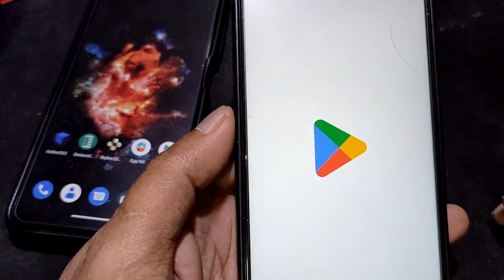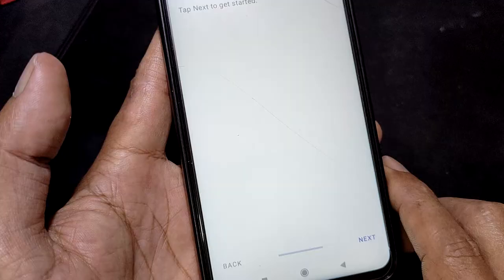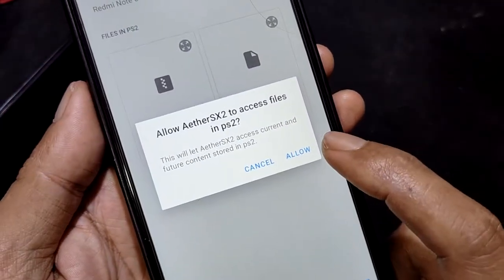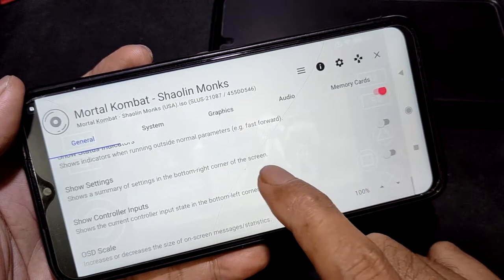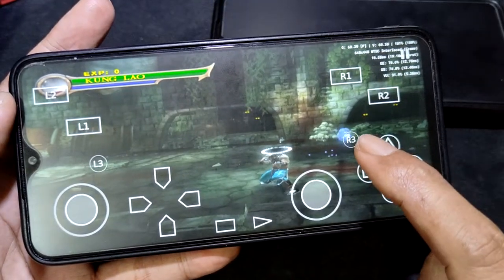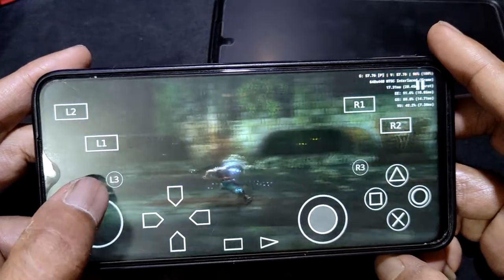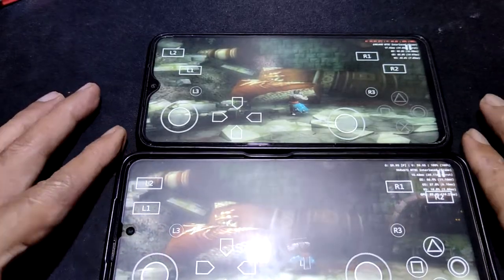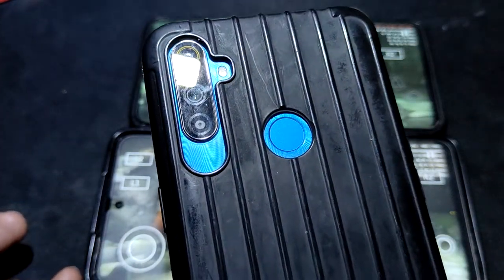Mortal Kombat Shaolin Monk using aethersx2 | G90T vs SD 732G | ps2 emulator for android